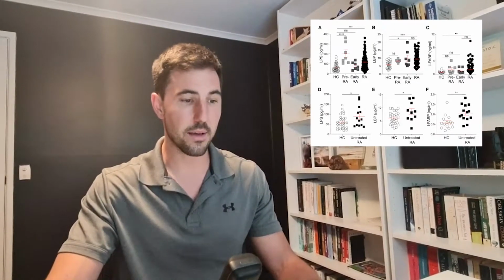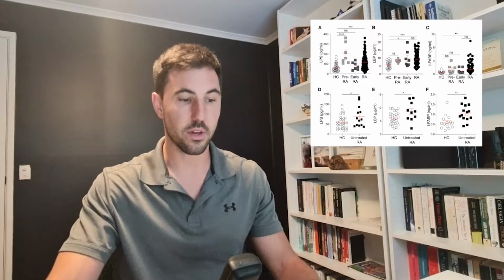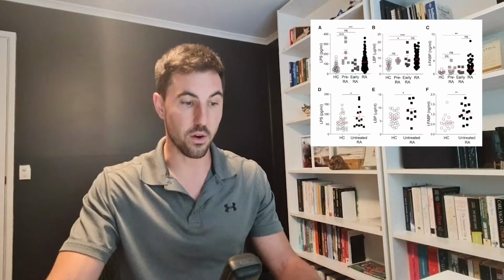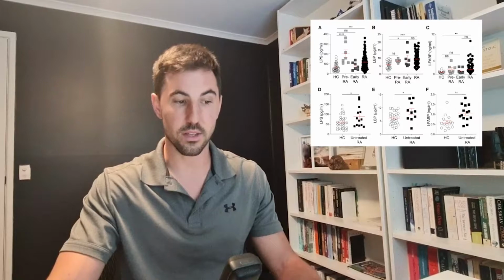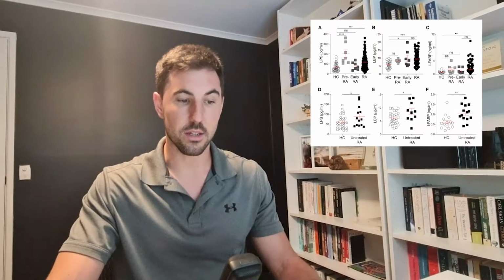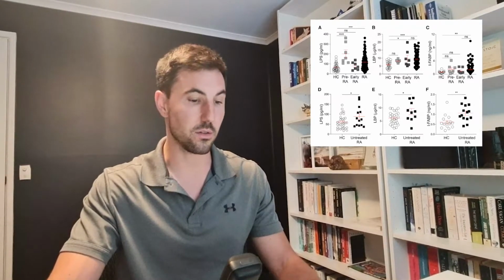Intestinal Permeability as a cause for Rheumatoid Arthritis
Intestinal permeability (leaky gut) has been implicated in many diseases, especially autoimmune disease. Recent literature has shown a dysfunctional gut/microbiome is correlated to rheumatoid arthritis. In today’s video we discuss a recent paper which finally shows the specific mechanisms of gut dysfunction, specifically intestinal permeability, as a CAUSE of rheumatoid arthritis.